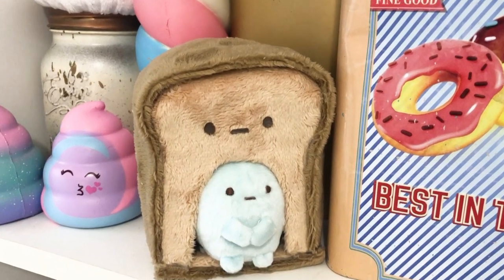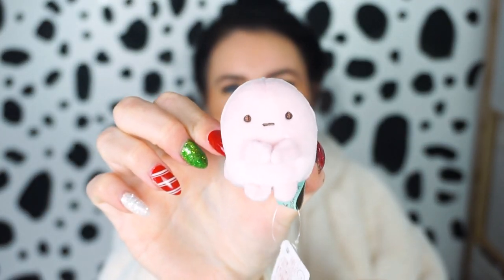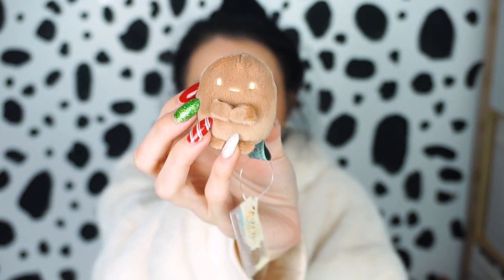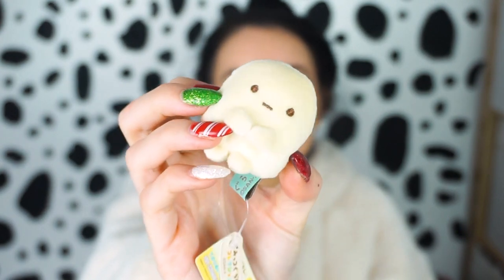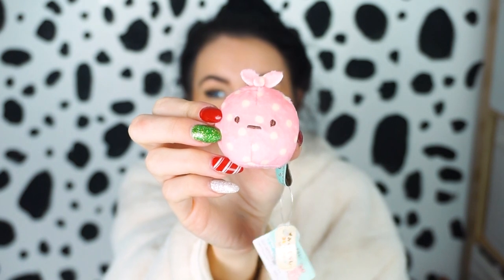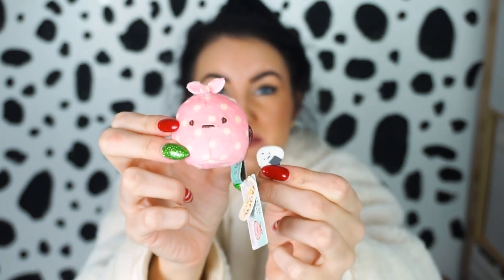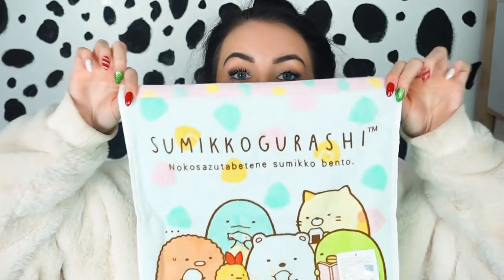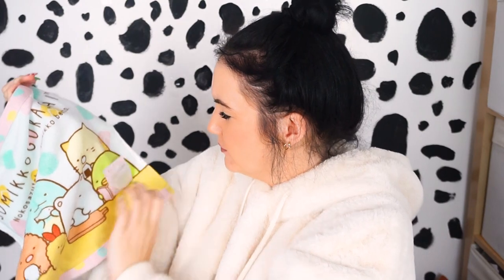A SUMIKKO GURASHI HAUL (from zenplus)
hello everyone! looooong time no see but im back with a video today on a little sumikko gurashi haul i have in which i purchased a few things from ZenPlus!

YOU CAN FIND ALL THE CUTENESS ON ZENPLUS HERE, honestly you'll be amazed at what cute things you can find for such fabulous prices

ZenPlus kindly gifted me a little allowance in which I used to go towards a few of my purchases and i am so happy with them I just had to come on today to show you! They haven't paid me to make this video but, i wanted to be completely transparent with gifting allowances

xoxo chelsey